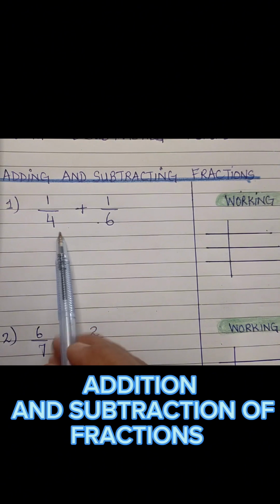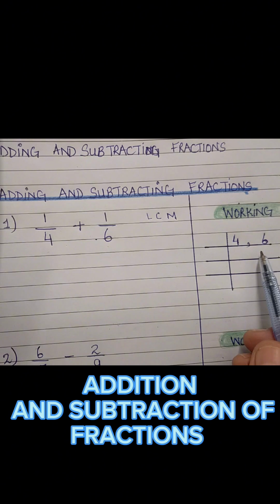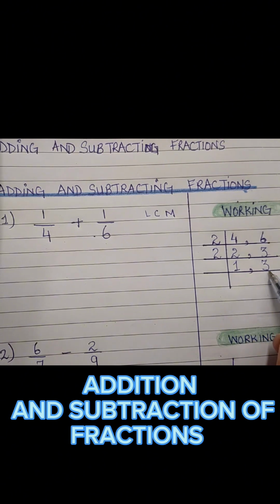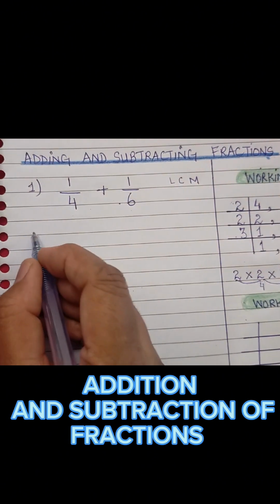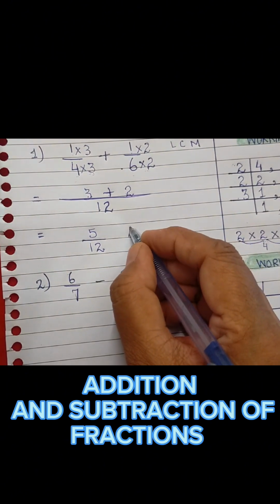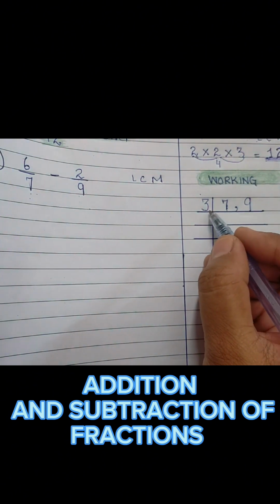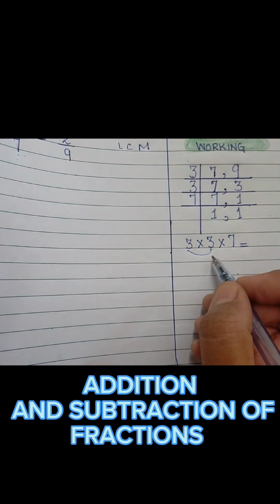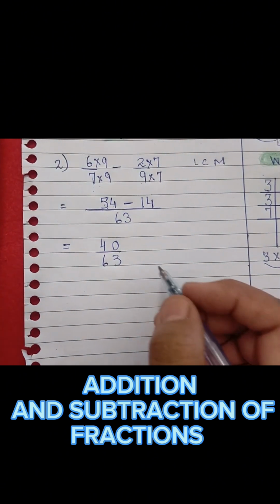16 November 2023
We are learning addition and subtraction of fractions in a different way. Let's start the work 👍